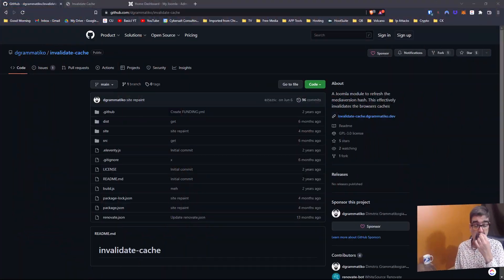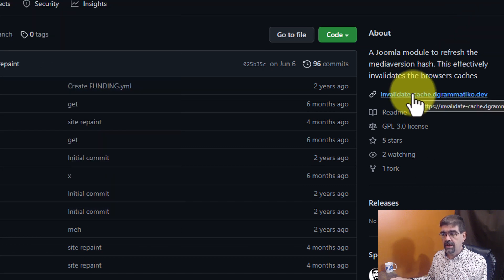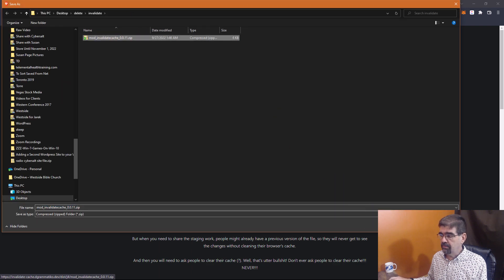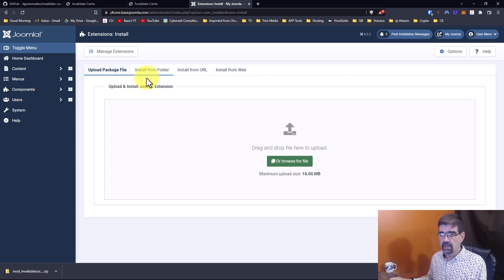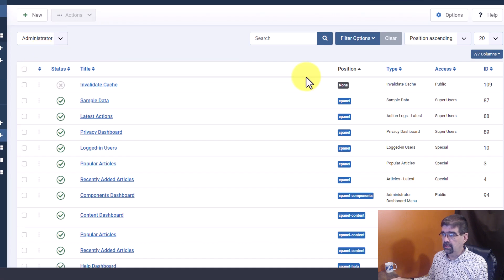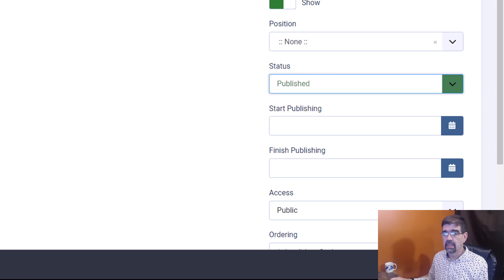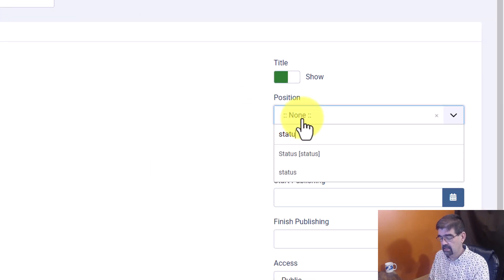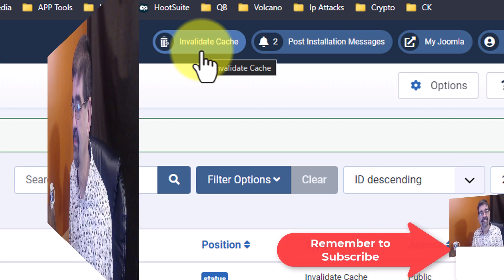Invalidate Browser Cache in Joomla 4 - 🛠 MM #238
Are you making changes to your Joomla site that your visitors and clients don't see because their browser is showing an older cached version? In this video we will see a Joomla module you can install to fix that right away!